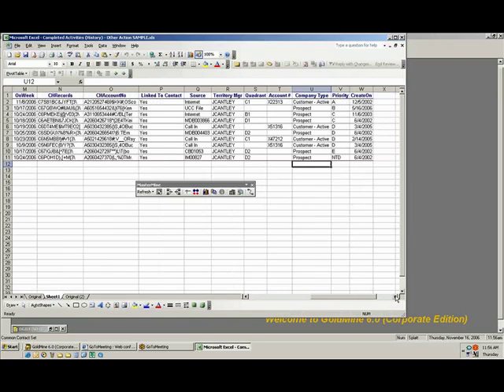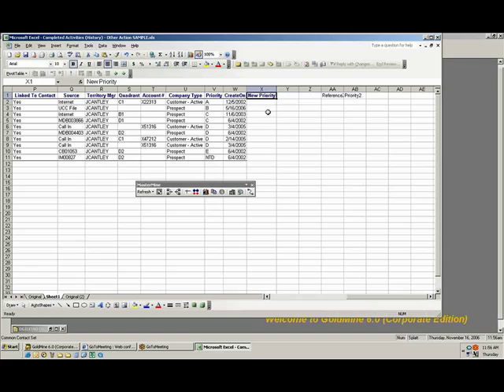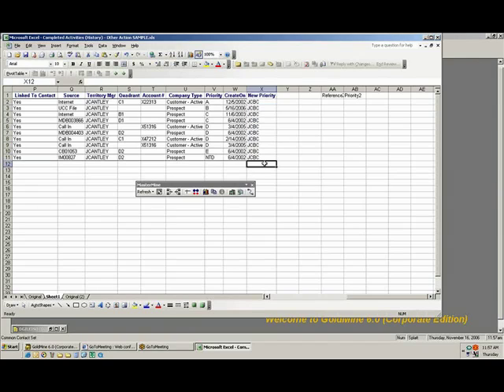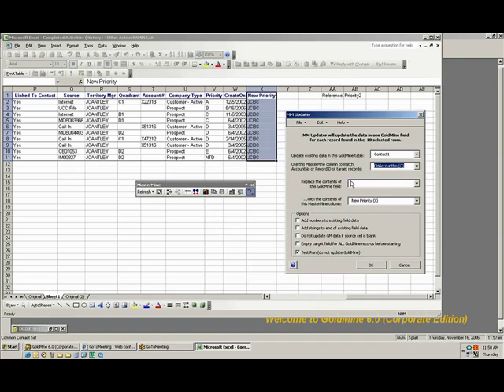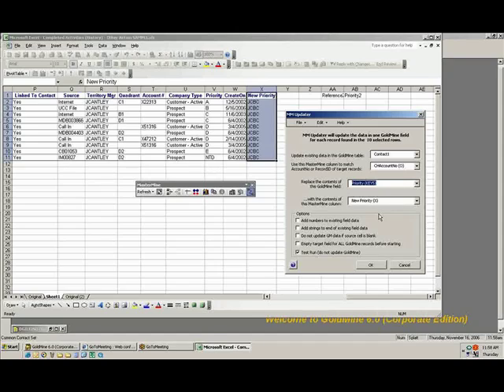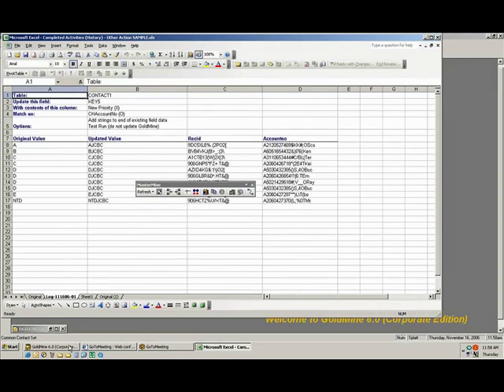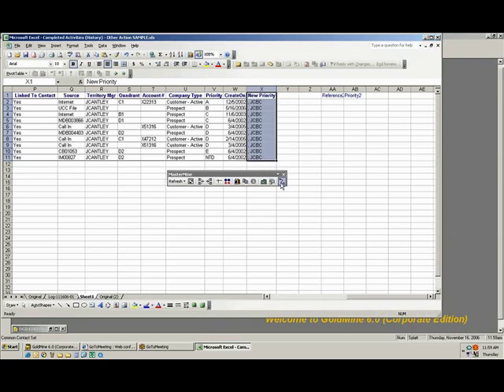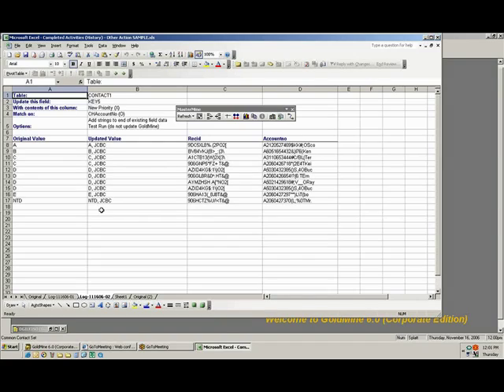Using MMUpdater to Append Records in GoldMine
Sample clip from online MasterMine Masters training session. and click on the link for Practical applications of MMUpdater (Nov. 2006)